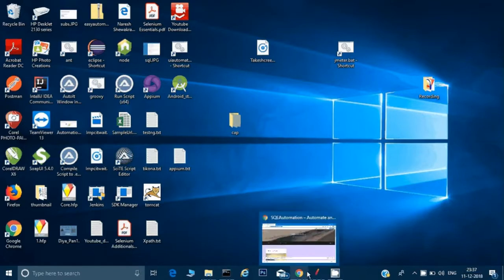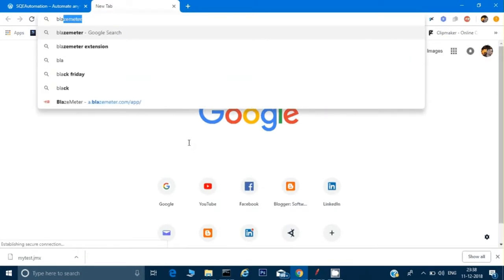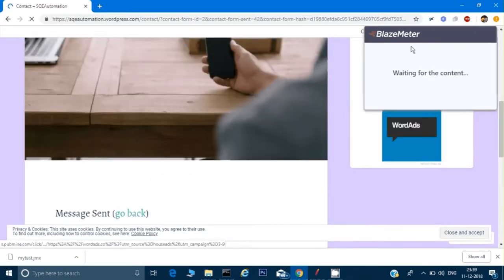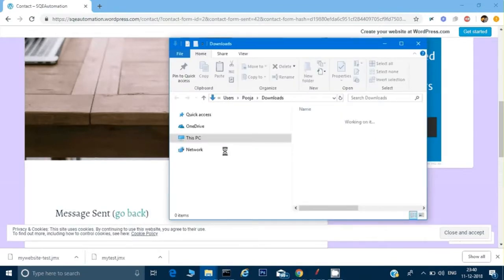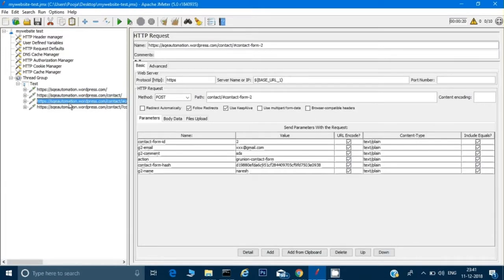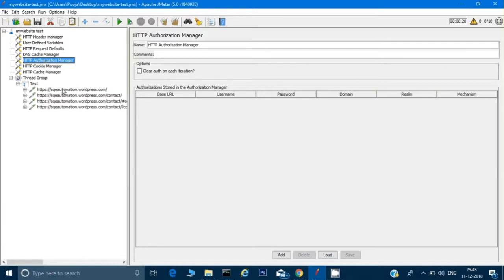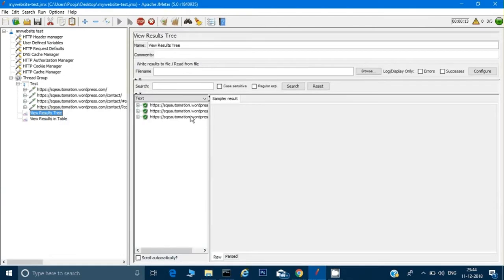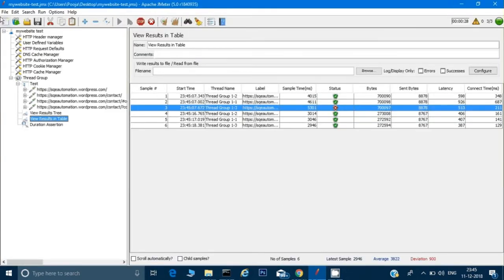How To Recored a Web UI test in JMeter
Jmeter for SDET
Jmeter the performance testing tool